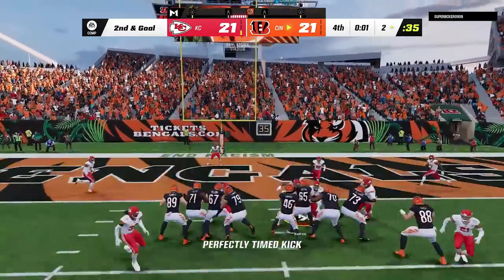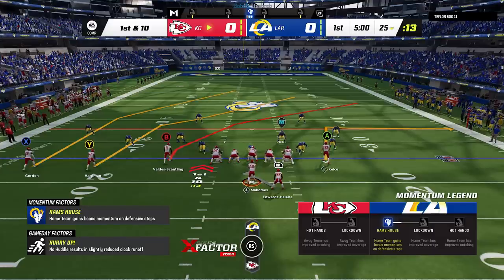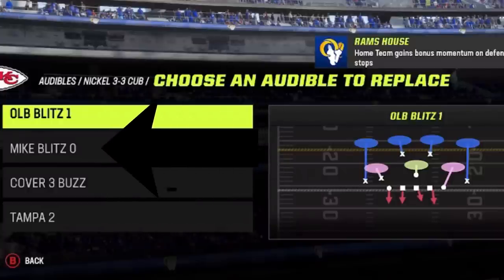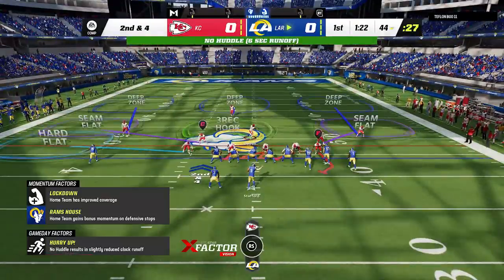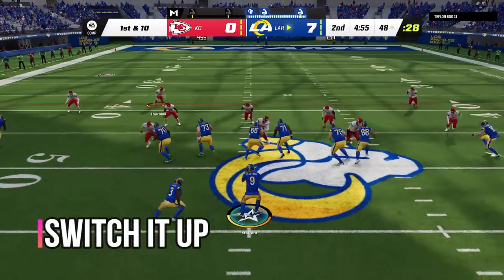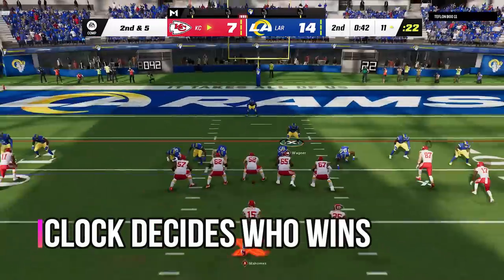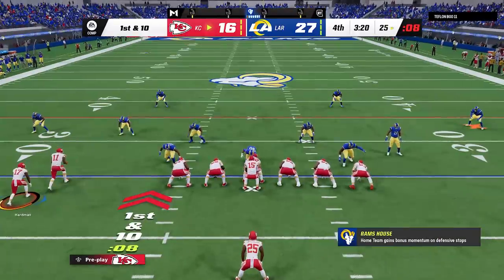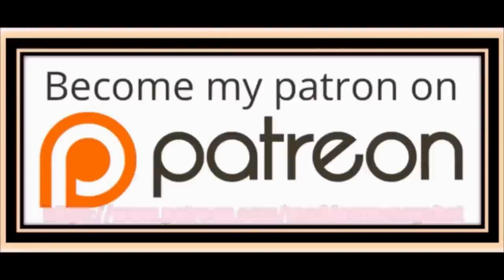🏆How To Win Madden Games EVERY TIME! Offense & Defense Tips & Tricks You Need To DO EVERY GAMEPLAY!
Can't win in madden nfl 23? Here's why! In today's video I go over offense and defense tips and tricks you should be using all game in madden nfl 23 gameplay. How to win madden games every time, just follow these easy tips and tricks. Madden 23 offense, madden 23 defense, madden 23 tips and tricks. Gameplay tips can be used in madden ultimate team and madden franchise

0:00 madden nfl 23 gameplay tips video start
0:35 substitutions
0:52 read the defense
1:31 1 play touchdowns
2:05 take what the defense gives you
2:24 move the chains
2:32 play smart
2:46 match defense
3:06 audible plays
3:31 adjustments
3:43 how to user
4:20 capitalize on mistakes
4:30 limit mistakes
5:08 coaching adjustments
5:33 bend don't break
5:52 mix it up
6:02 composure
6:29 defense tips
7:21 play the clock
7:26 offense tips
8:17 defense tips
8:46 putting it all together
9:23 end of game

COMING SOON

COMING SOON

NFC

EAST

EAGLES
COMING SOON

COWBOYS
COMING SOON

GIANTS
COMING SOON

WASHINGTON
COMING SOON

NORTH

PACKERS
COMING SOON

LIONS
COMING SOON

BEARS
COMING SOON

VIKINGS
COMING SOON

SOUTH

FALCONS
COMING SOON

SAINTS
COMING SOON

BUCS
COMING SOON

PANTHERS
COMING SOON

WEST

SEAHAWKS
COMING SOON

CARDINALS
COMING SOON

RAMS
COMING SOON

AFC

EAST

PATRIOTS
COMING SOON

BILLS
COMING SOON

DOLPHINS
COMING SOON

JETS
COMING SOON

NORTH

STEELERS
COMING SOON

RAVENS
COMING SOON

BROWNS
COMING SOON

BENGALS
COMING SOON

SOUTH

COLTS
COMING SOON

TITANS
COMING SOON

JAGUARS
COMING SOON

TEXANS
COMING SOON

WEST

RAIDERS
COMING SOON

CHIEFS

BRONCOS
COMING SOON

CHARGERS
COMING SOON